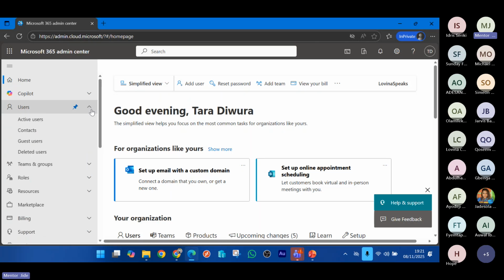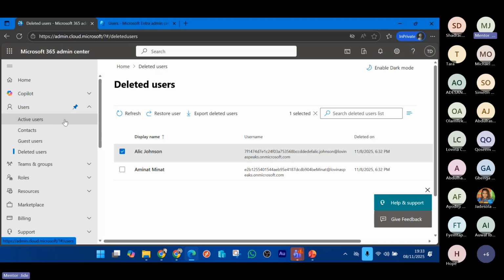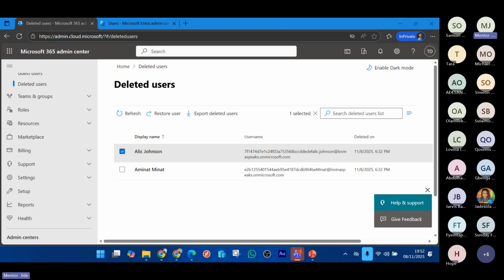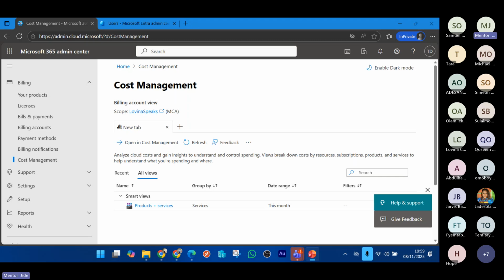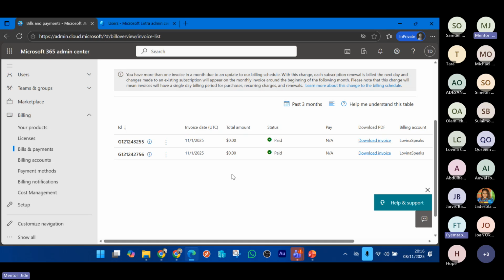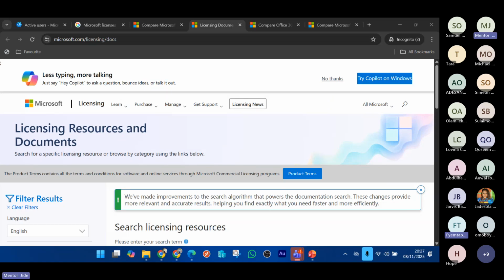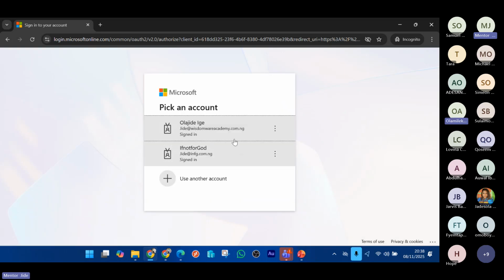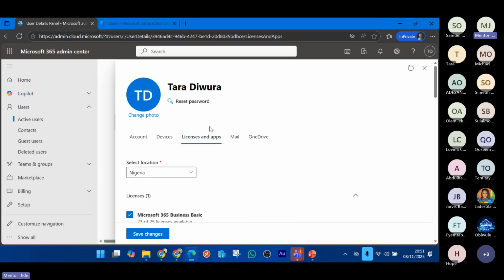Creating users and groups in Microsoft 365Introduction to PowerShell 2